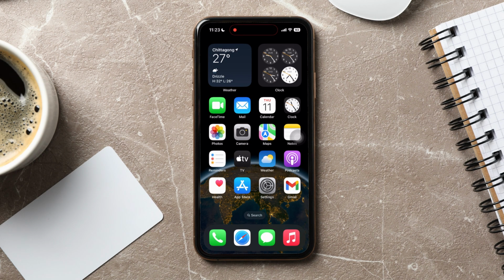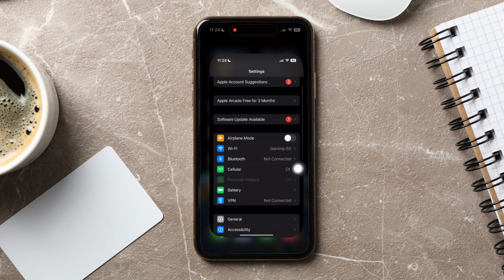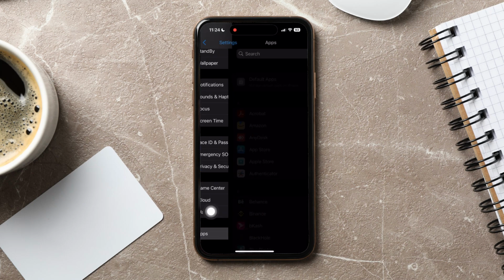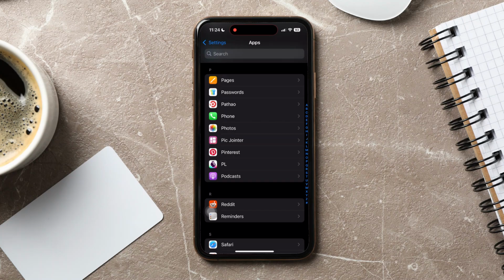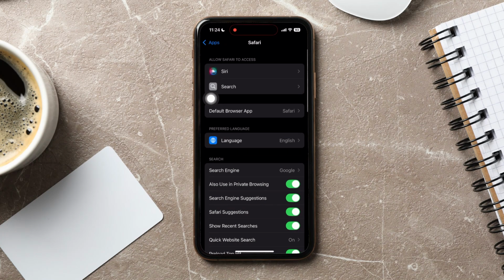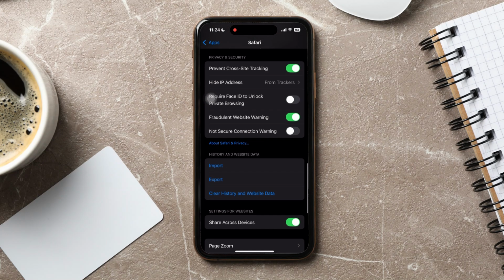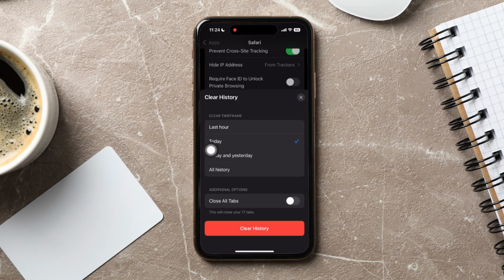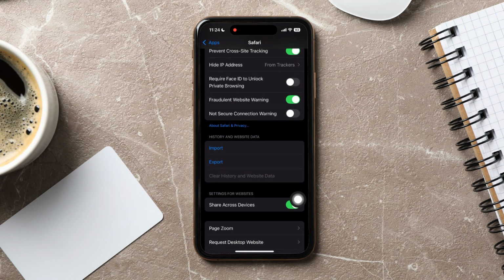How To Reset Safari On iPhone 2026 (Step-By-Step Tutorial)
Today I'll walk you through how to reset Safari on iPhone when your browser starts acting up or running slowly. You'll learn the different ways to refresh Safari, including clearing your browsing history, resetting all settings, and forcing the app to restart completely. We'll cover both the quick fixes like clearing cache and cookies, as well as the more thorough reset options that can solve persistent issues with slow loading pages or crashes. Here's how you can get your iPhone's Safari browser running smoothly again with these simple troubleshooting steps that work on any iOS version.